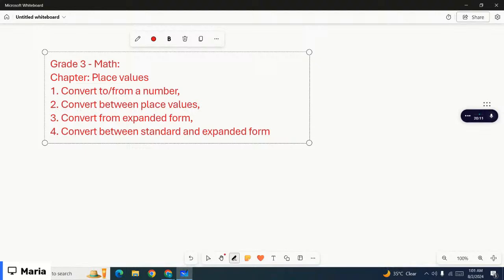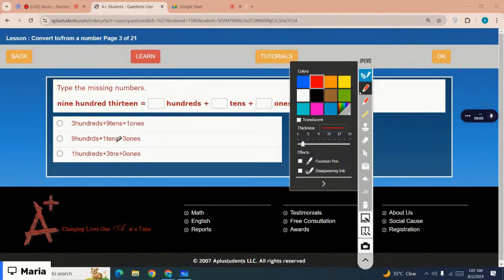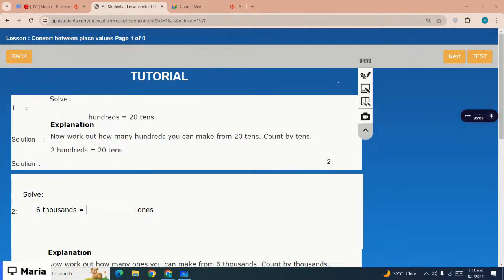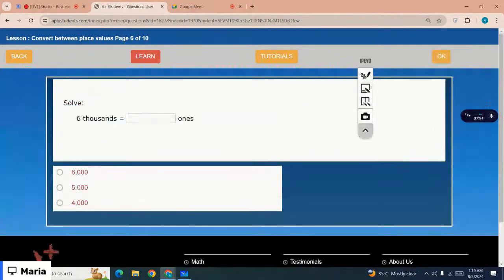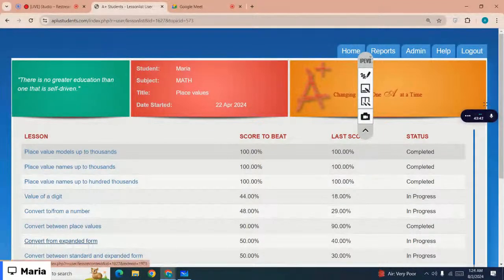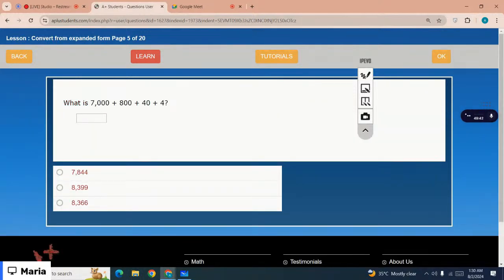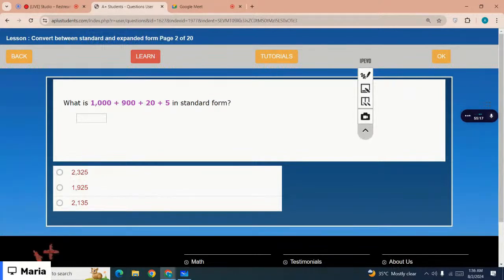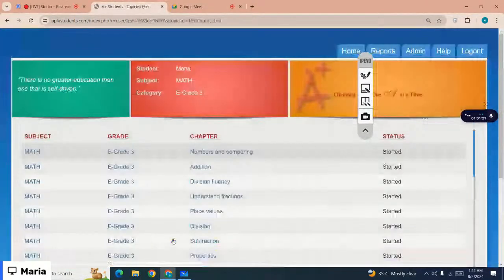Grade 3 - Math: Convert to/from a number, Convert between place values, Convert from expanded for…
Aug 1st 2024